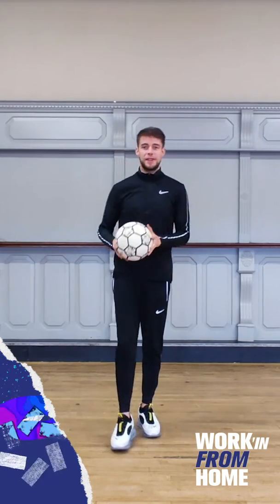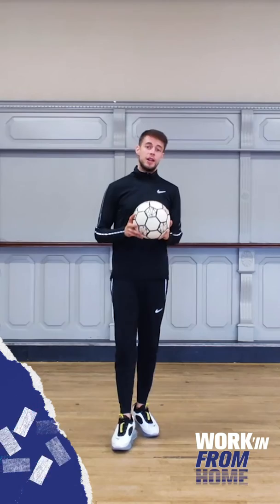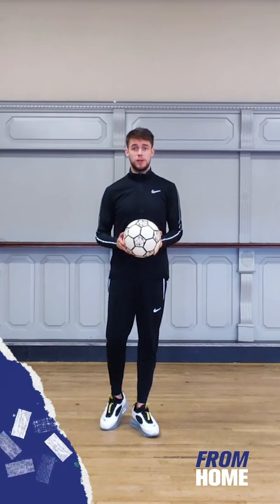FREESTYLE FOOTBALL - 360 AROUND THE WORLD | WORK’in FROM HOME | LIFE STYLE SPORTS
Life Style Sports WORK’in FROM HOME 🏠

Got some spare time on your hands? Give this a go: The 360 Around the World
Our favourite freestyle footballer Conor Reynolds has laid out the steps it takes to master this trick.
Challenge your mates and tag us @LifestyleSports1  in your attempts